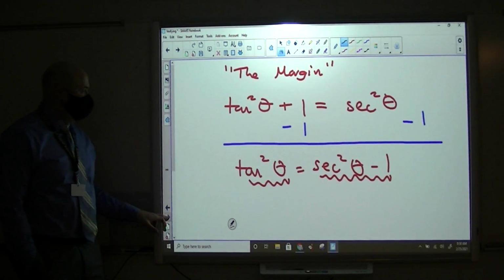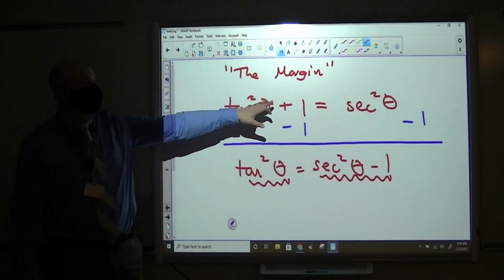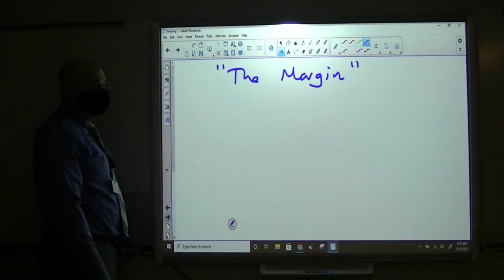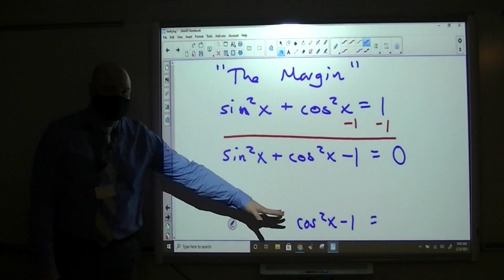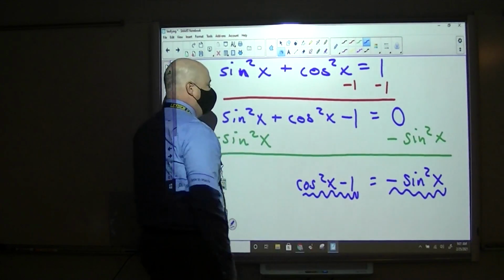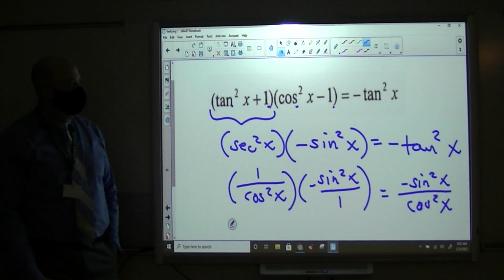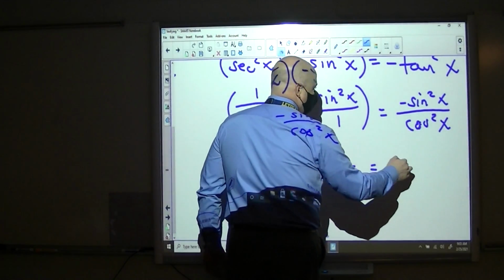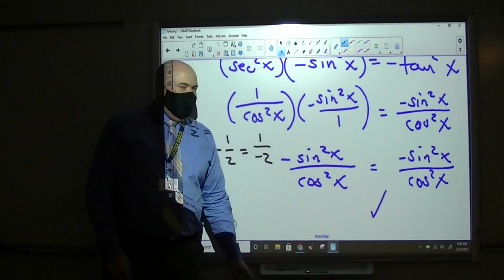Verifying Trig Statements Example C